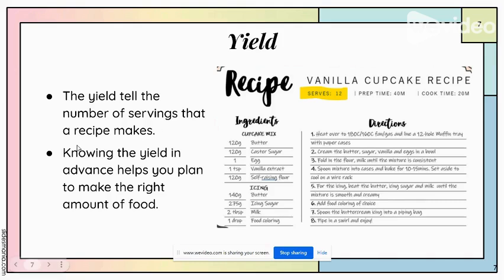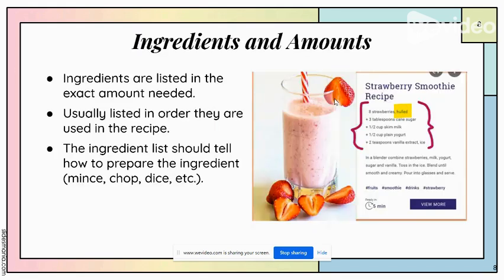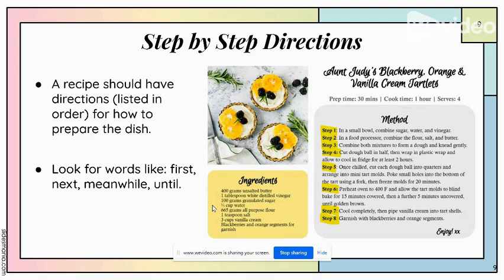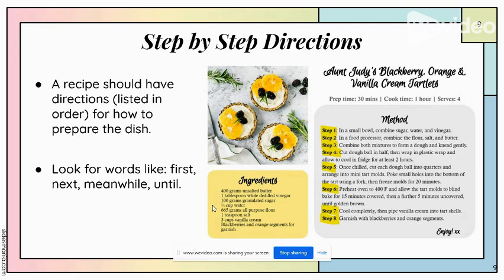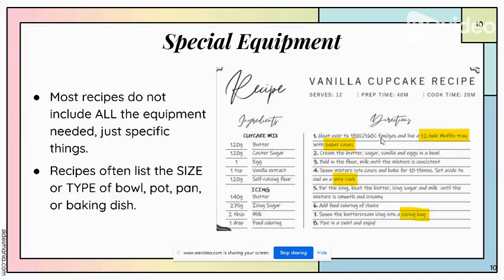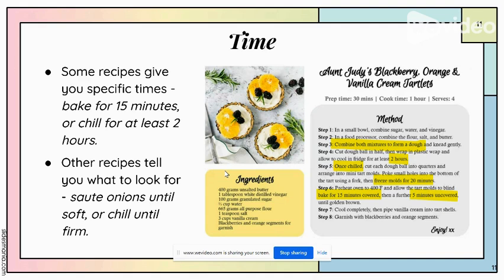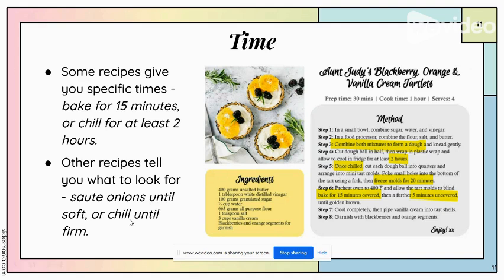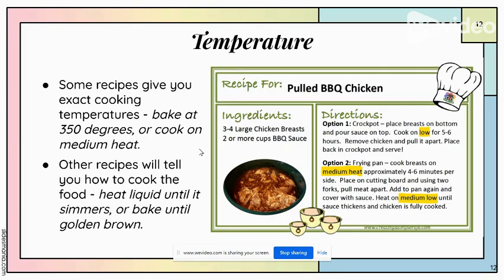Just 7 Parts of a Recipe